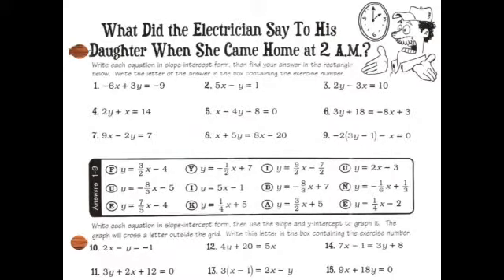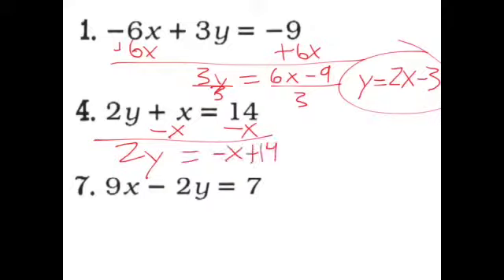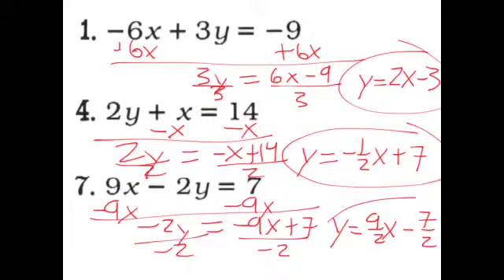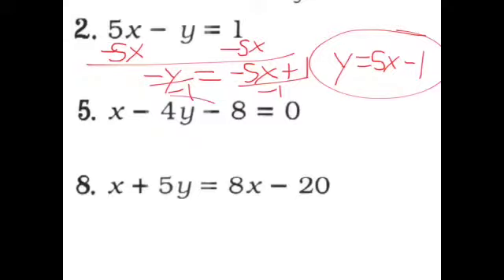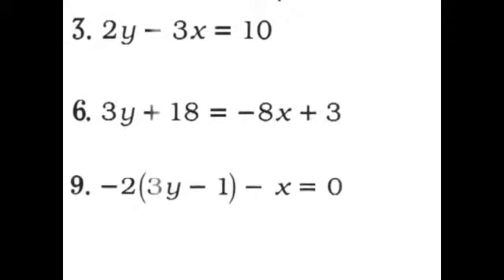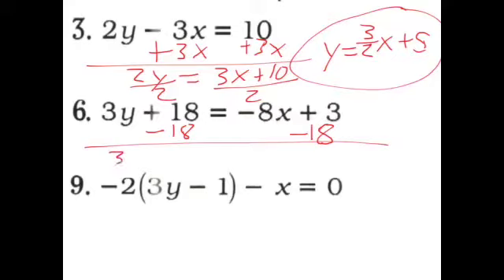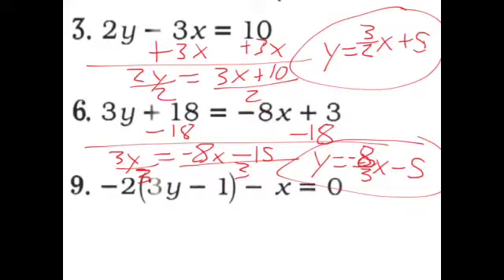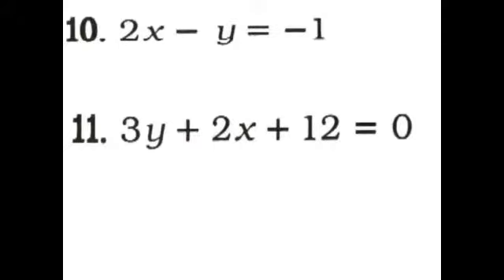what did the electrician... Solutions 1-9